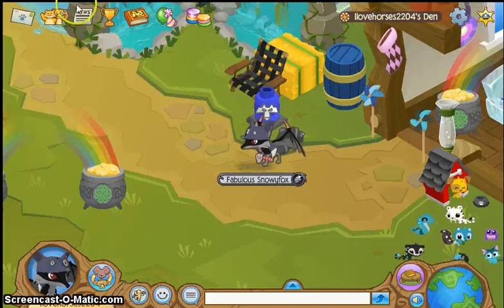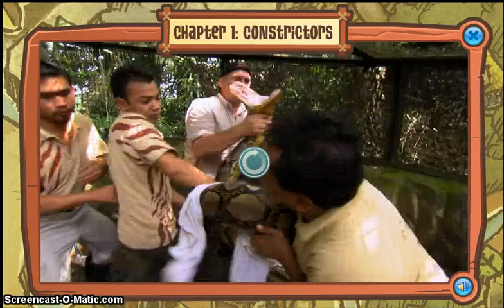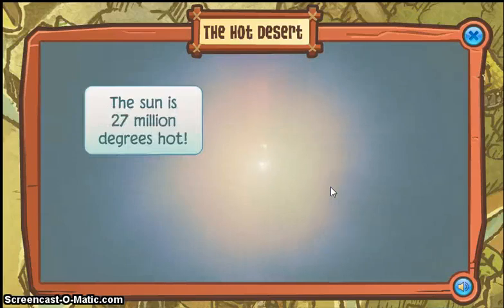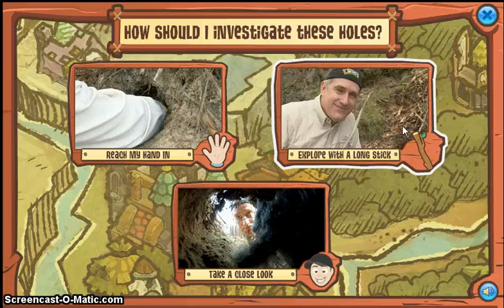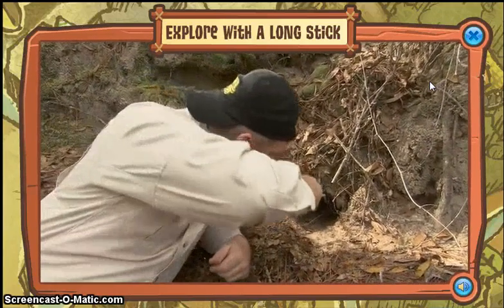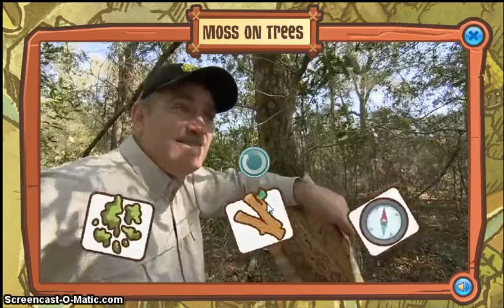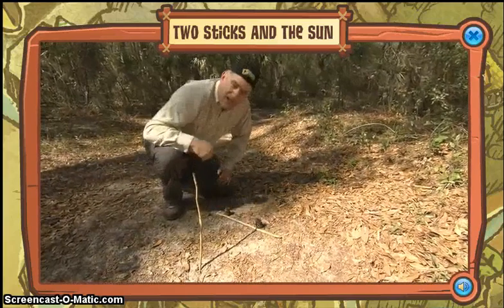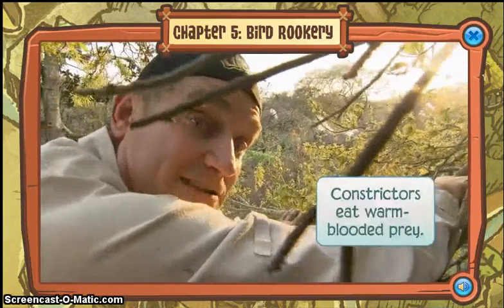Animaljam Snake Adventure #1 chap 1 chap 5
Im doing the snake adventures on animaljam! I like snakes too X3
I will not be recording for 2 weeks for vacation in canada, vancouver. I will try to record as much as a i can when i come back to make up the days i havent.
More videos at: awesomenessforeves channel :3